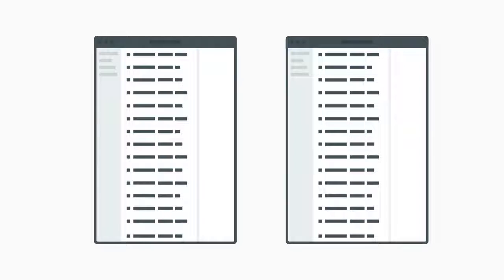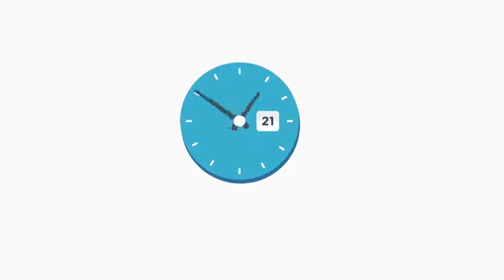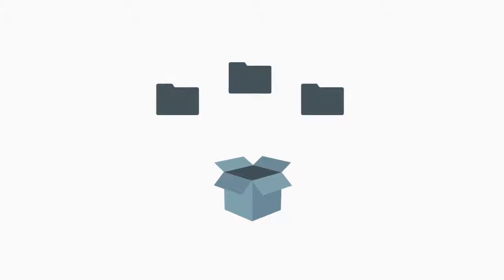003 How Version Control Works